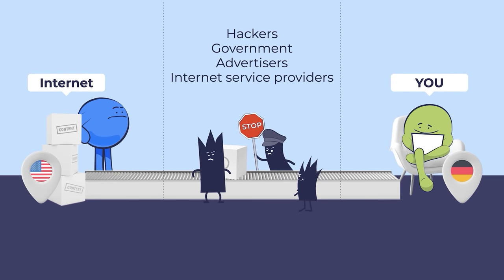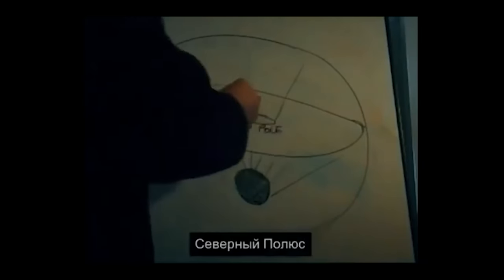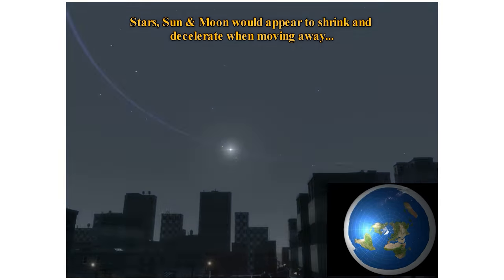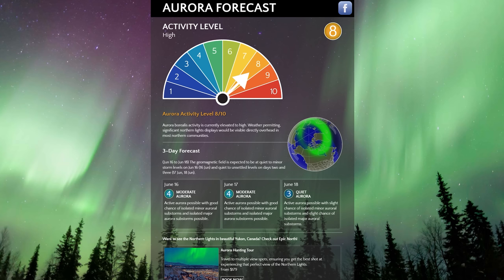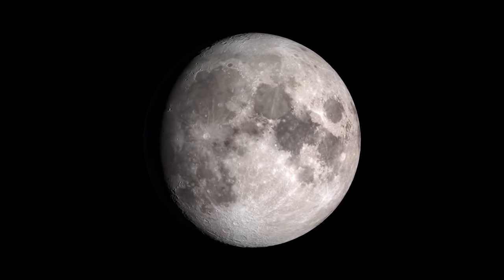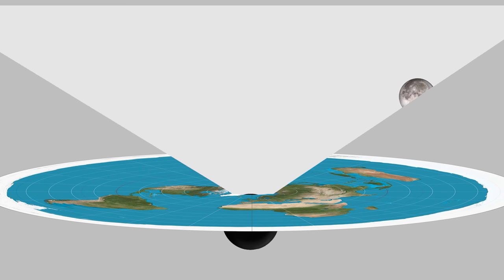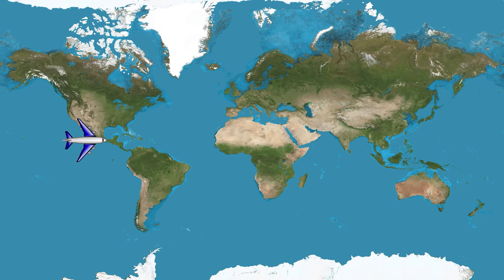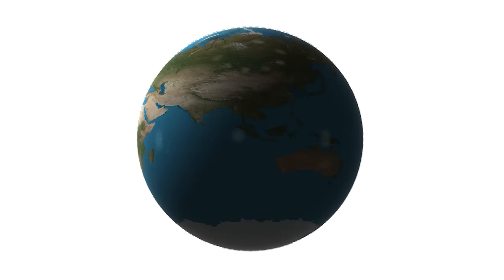Debunking TWO claimed 'accurate' Flat Earth models